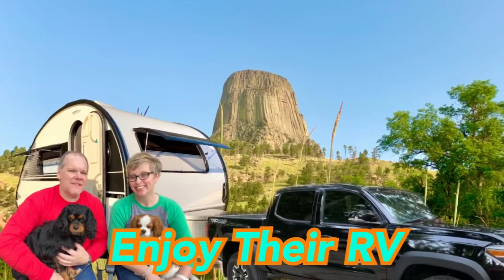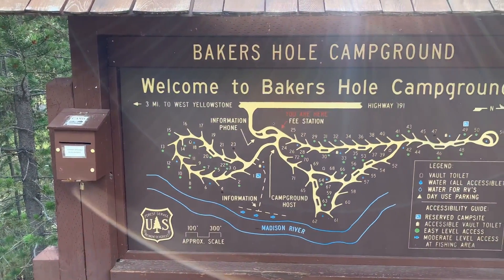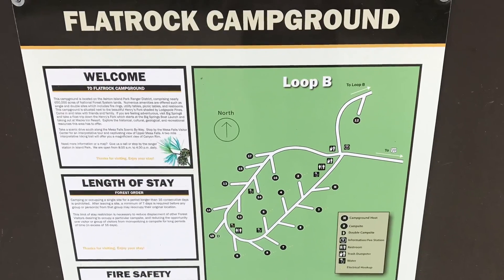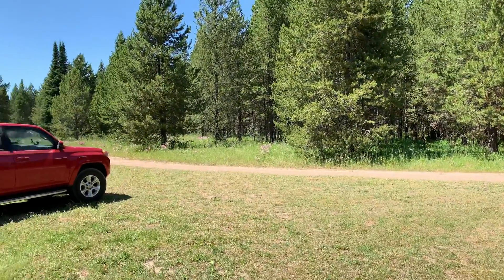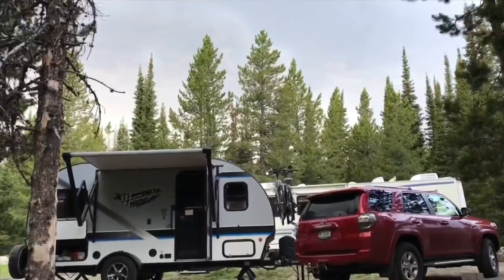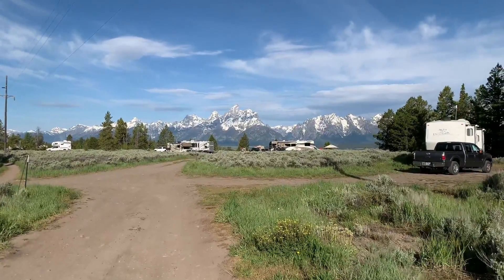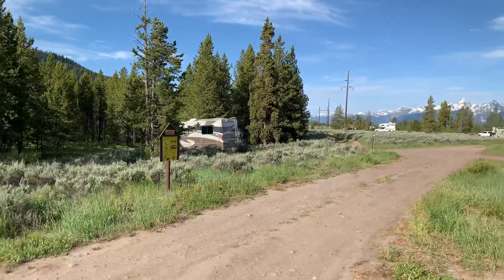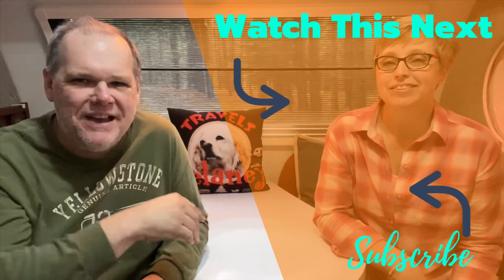5 Affordable Campsites near Yellowstone & Grand Tetons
We share our 5 favorite affordable and amazing campsites near Yellowstone National Park and Grand Tetons National Park.  The first 3 campsites are near West Yellowstone, Montana and are the perfect area to use as a basecamp for exploring the northern part of Yellowstone.  The other 2 campsites are near Grand Teton National Park which makes them perfect for not only Grand Teton but also the southern part of Yellowstone.  We finish with a BONUS Free site less than 4 hours southeast of Grand Teton National Park.

Thank You to our Episode Executive Producers:  Mark & Karen Mlynarski